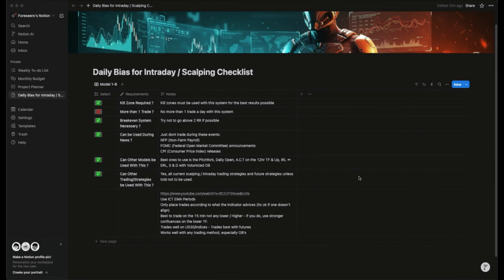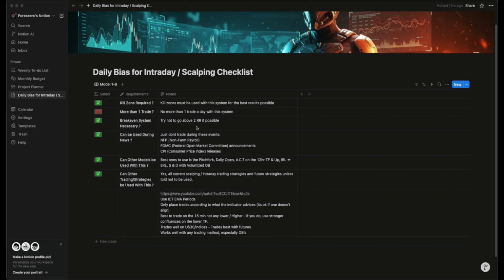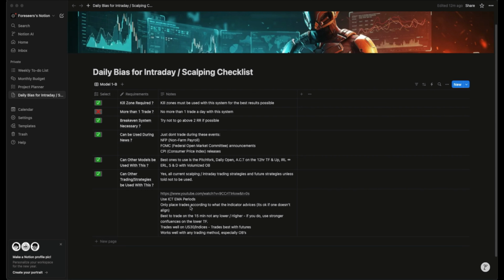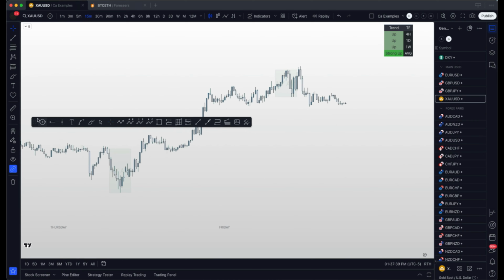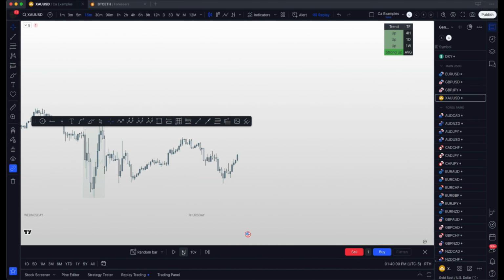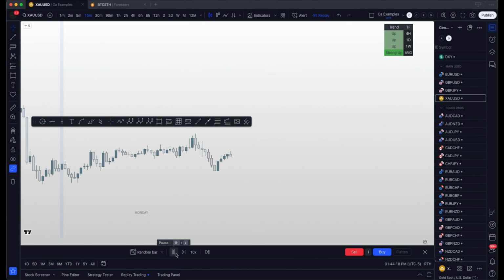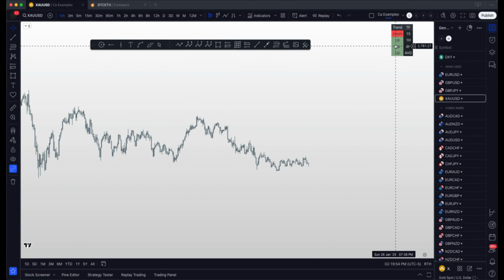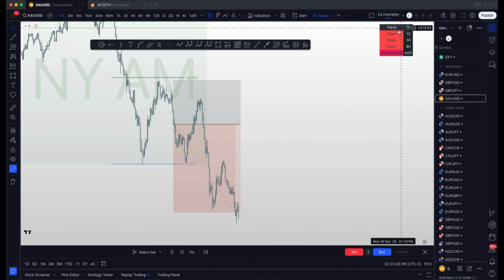Finding the Daily / Session Bias Series: Episode 1 - Model 1-B Using ICT EMA's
👨‍🏫 In this video I will show you a very simple but effective way to find the Bias for your trading session using an indicator from ICT himself, don't waste any more time and dive in!!

🎒 More Resources -